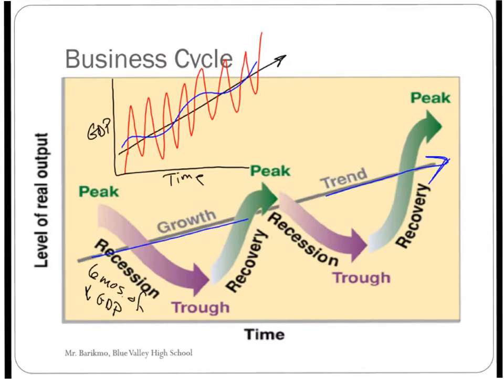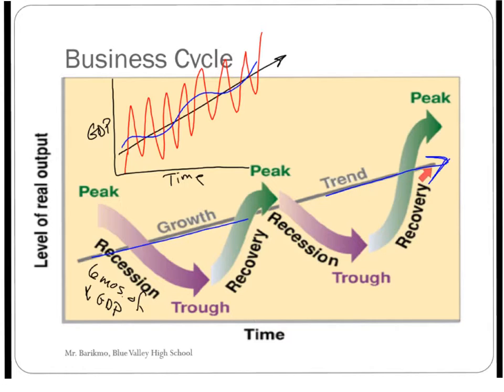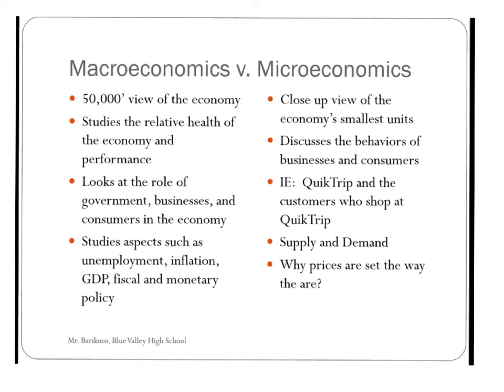Labor Day and Macroeconomics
Issues of productivity and wage pace, wealth inequality, and basic macroeconomic issues (including GDP)